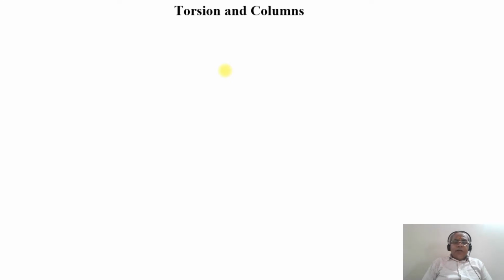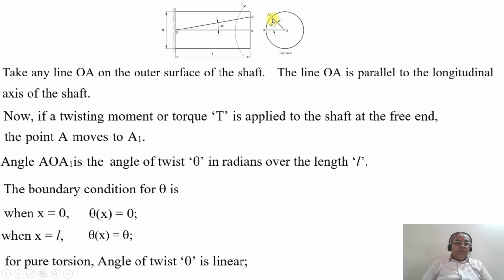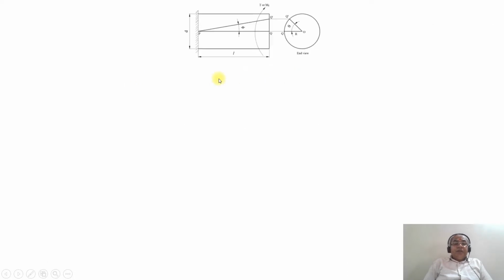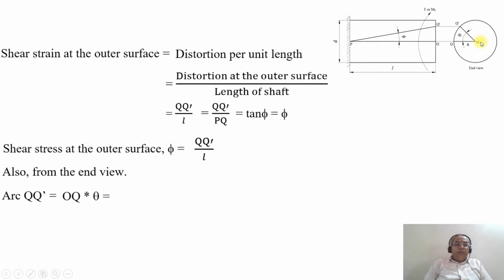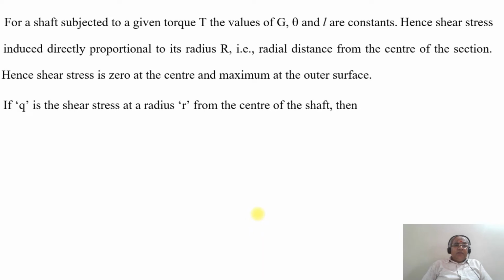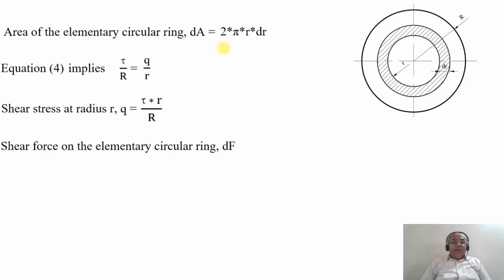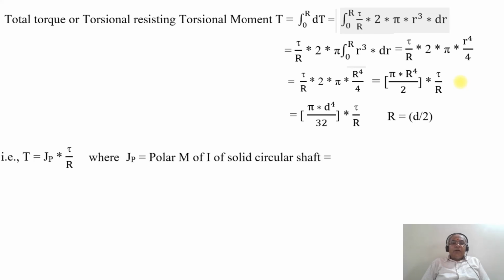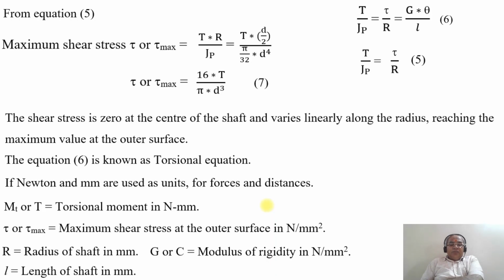1 TH TORSIONAL EQUATION DERIVATION AND ASSUMPTION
Torsional equation, Derivation and assumptions